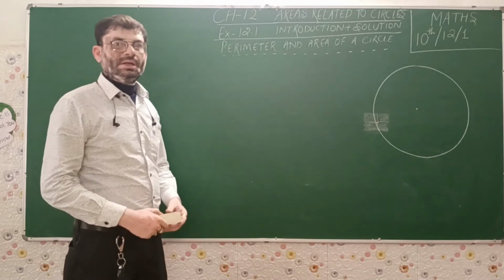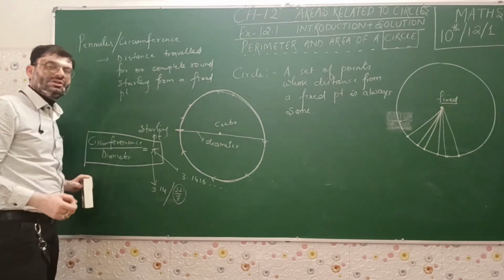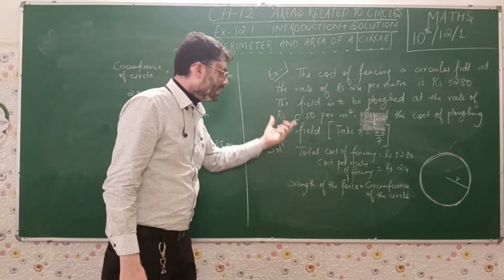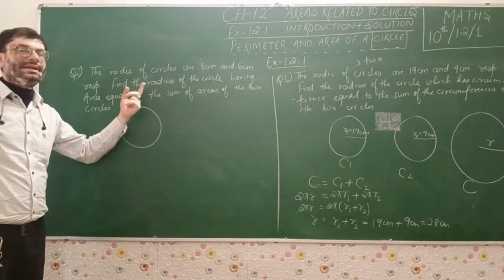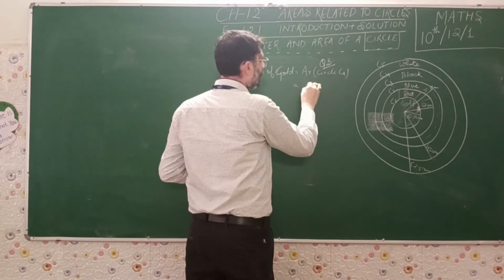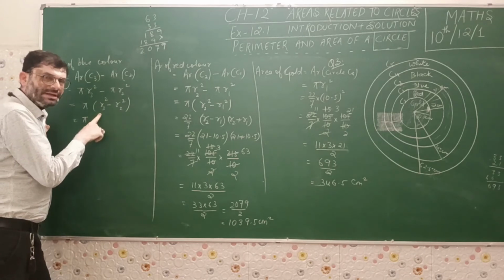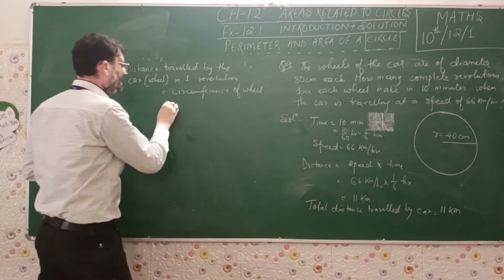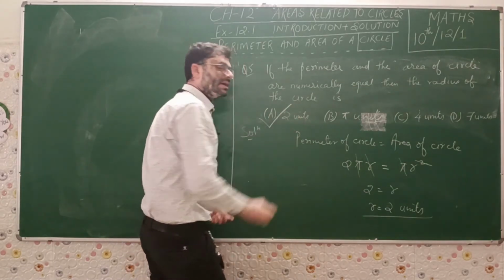STD 10 Mathematics Chapter 12_Areas Related to Circles_Part 1 Maharshi Gurukul CBSE(English Medium)